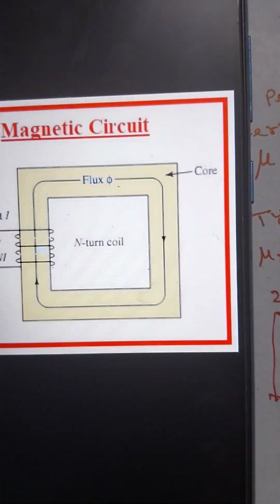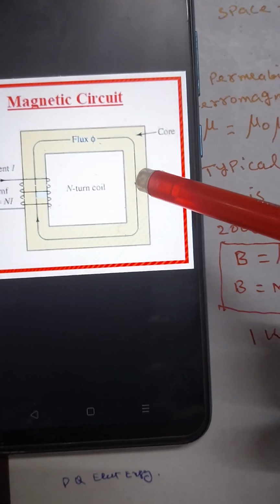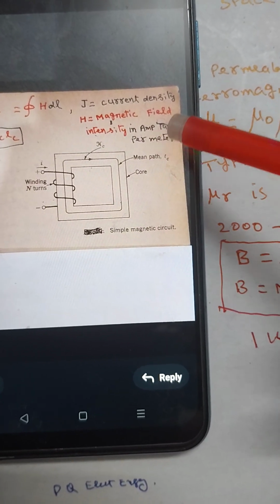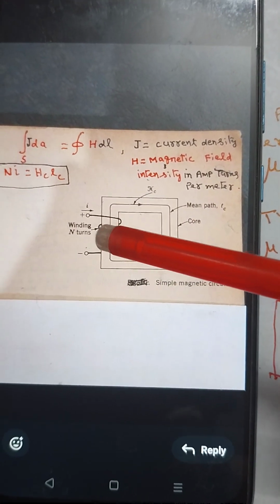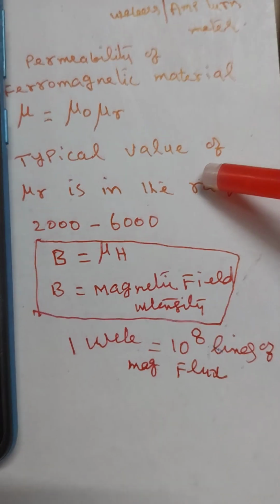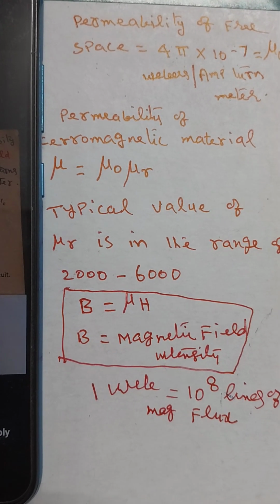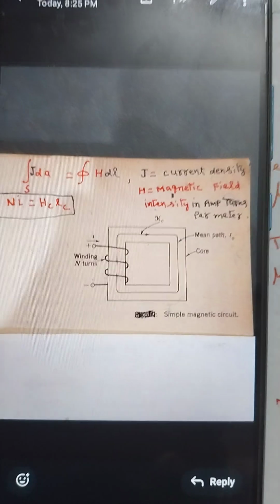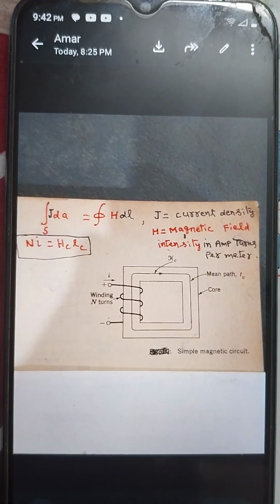WORKING PRINCIPLE OF TRANSFORMER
"WORKING PRINCIPLE OF TRANSFORMER "Is The Video Being Published From This Channel @amarnathmishra1461 In ENGLISH Under The Category Of Science and Technology, Electrical And Electronic Engineering. The  Video Describes The Relationship of Transformers With Faraday Law Of Electromagnetic Induction and Ampere's Law, The Basic Law governing Relationship Between Electric Current and Magnetic Fields.The Video Is Important for The Students of class 12th Physics, Electrical Engineering And Practicing Electrical Engineers Besides Electricians, ITI Apprentices. ###